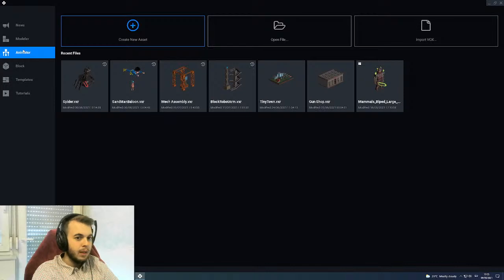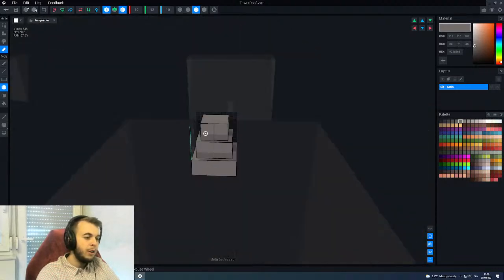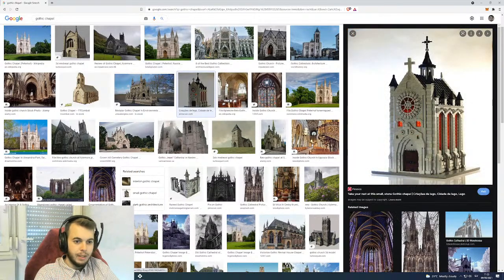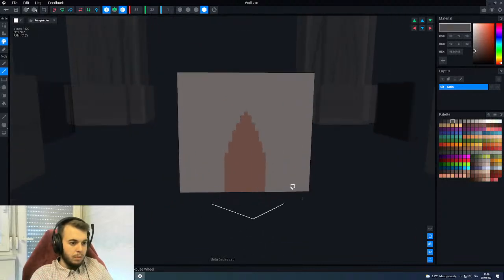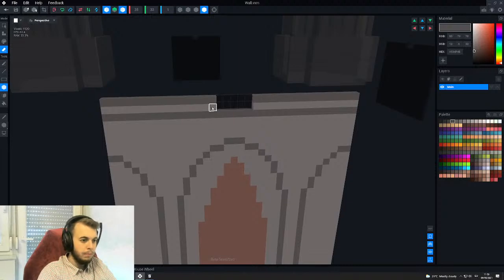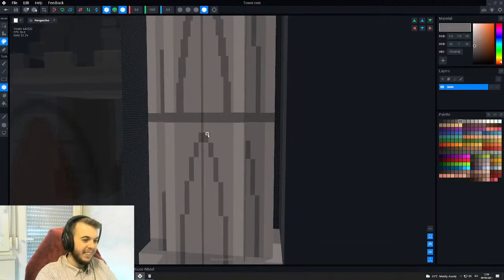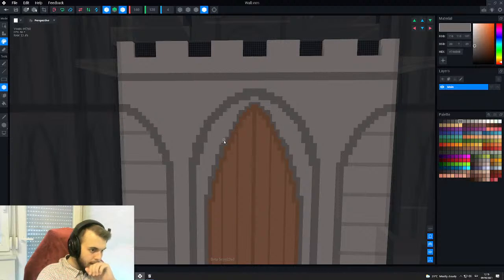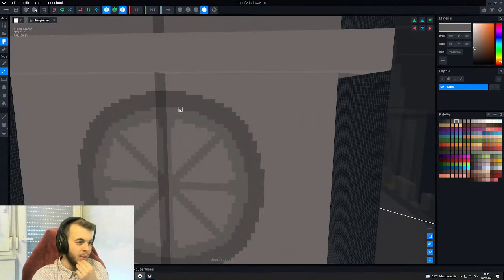Gothic Chapel - TSB Livestream #48